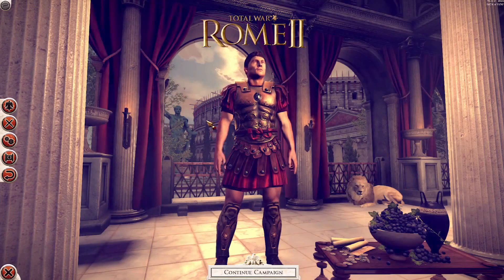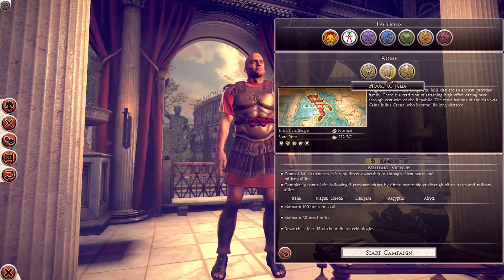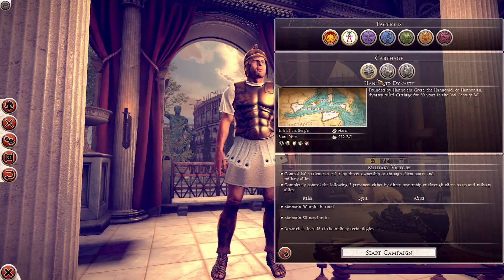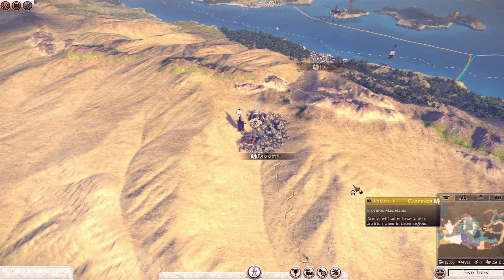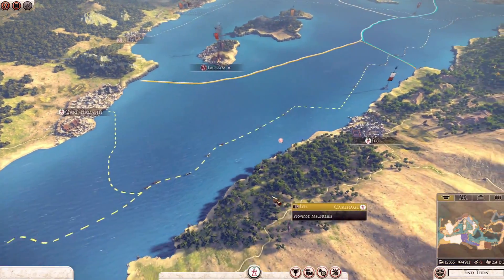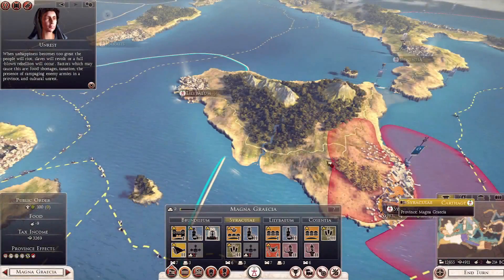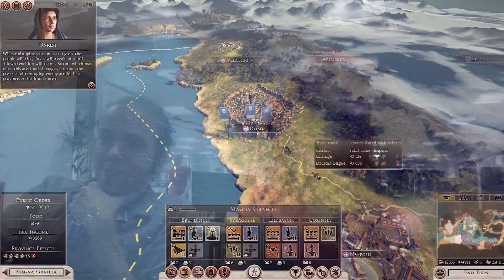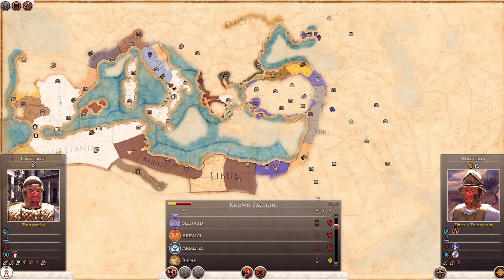Total War Rome 2 - Campaign Walkthrough With Developer Commentary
A first look at the Campaign map and gameplay with developer commentary enjoy